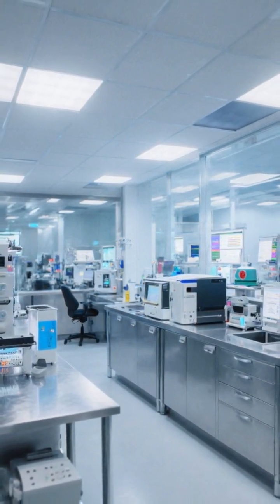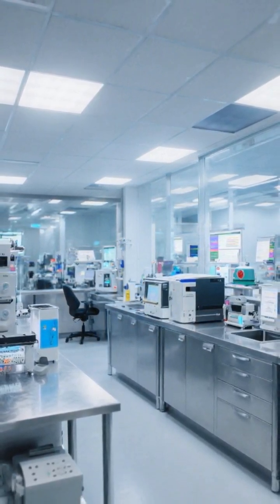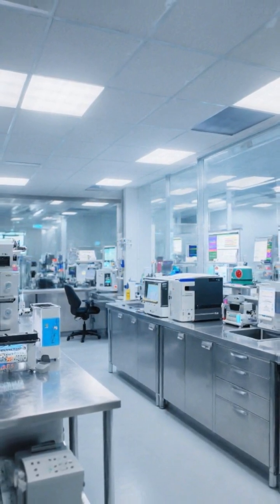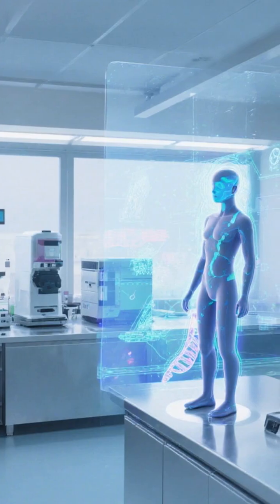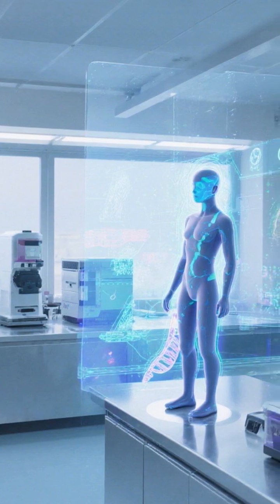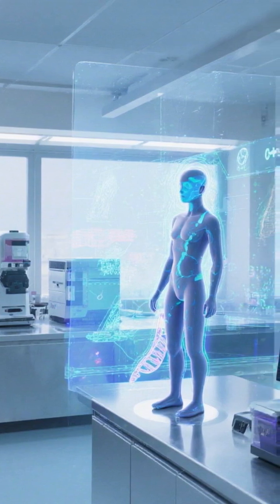Personalized Treatment: The Right Care For One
Tired of one-size-fits-all medicine? Personalized treatment uses your unique biology to tailor prevention, diagnosis, and therapy! By reading biomarkers, clinicians choose the right drug and dose to improve your outcome. But as personalized tools scale, can we ensure equity and data privacy? How will digital twins change healthcare?